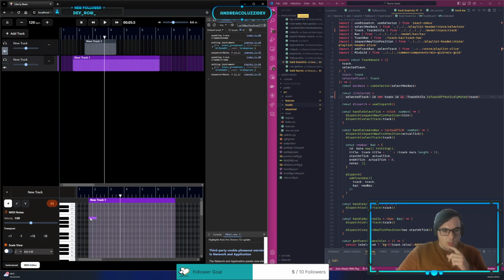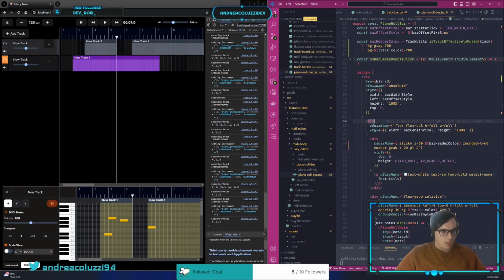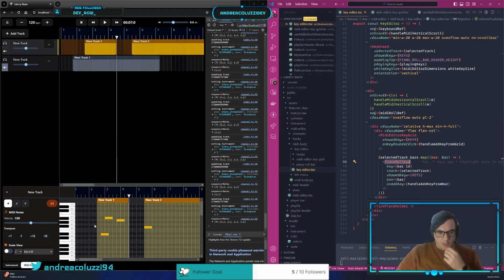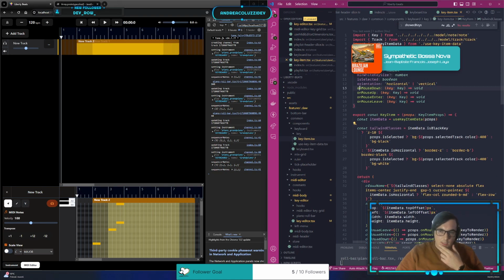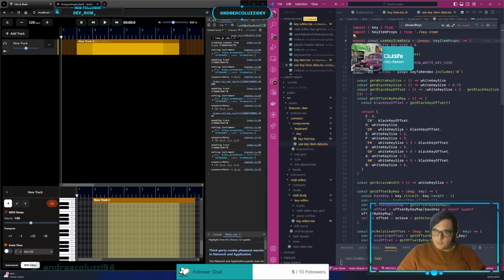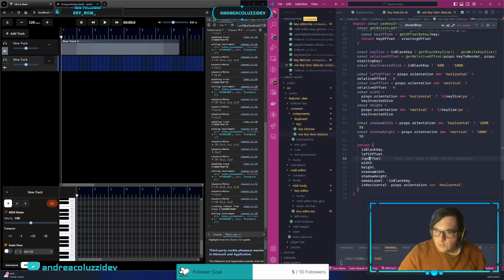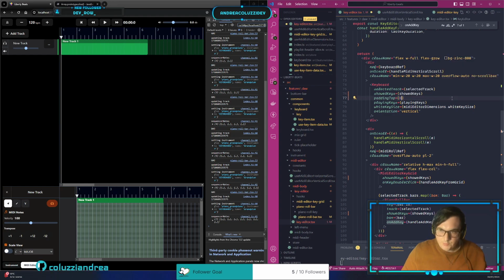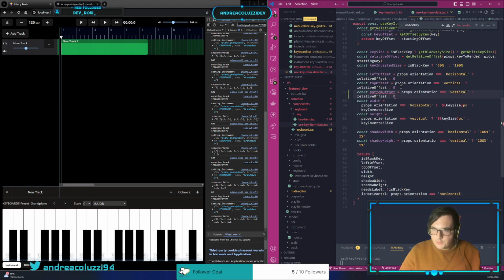React - Building Liberty Beats DAW App #2 - Keyboard Direction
In this video I work on the DAW project of mine, Liberty Beats written in React.
In particular, fixing the direction of the keyboard.